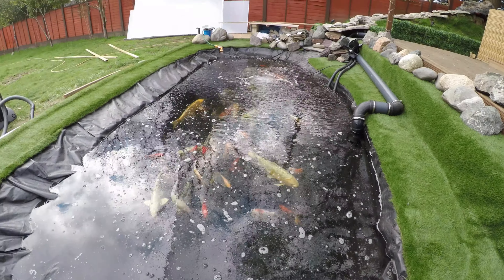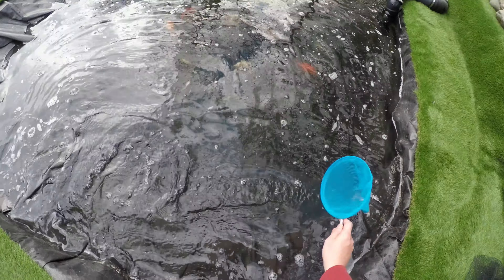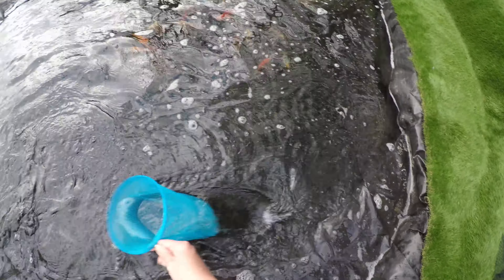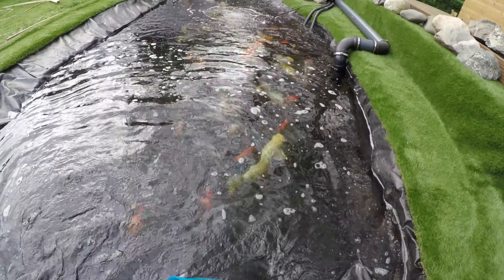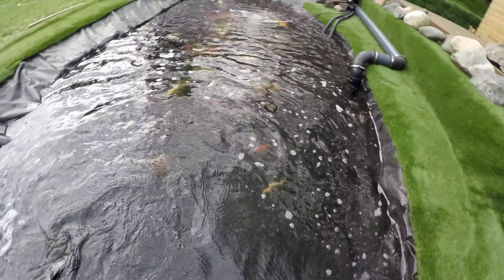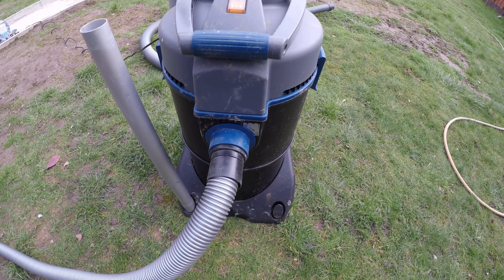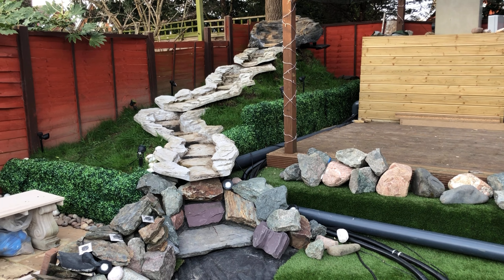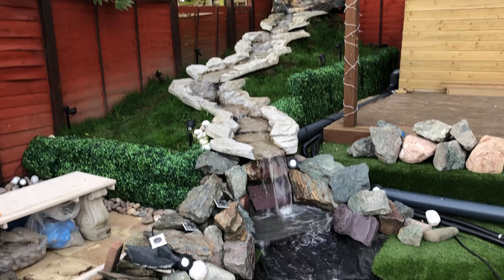DIY Skimmer 😂 & Waterfall 👍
Hi guys and gyals

Welcome to another video from The People’s Pond
In today’s video I show you my diy skimmer 😂😂
Also featured in today’s video is The People’s Pond Waterfall, it truly is amazing